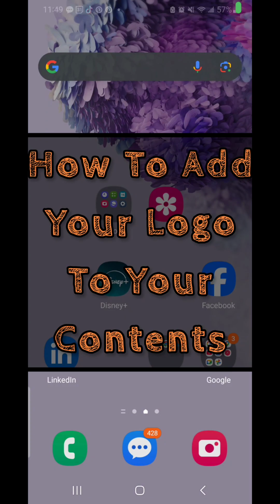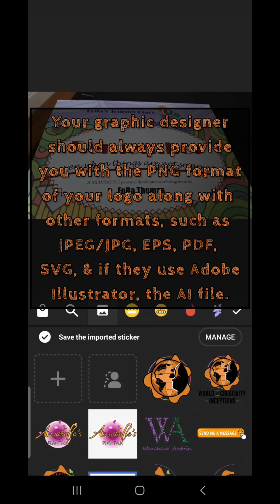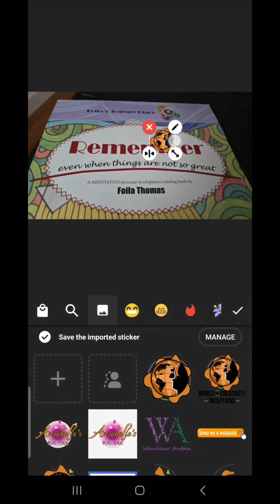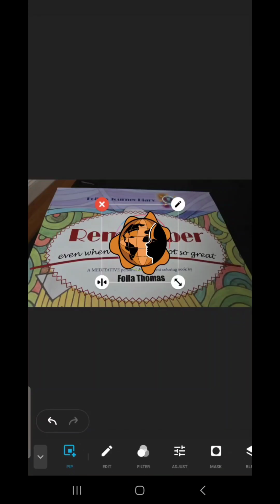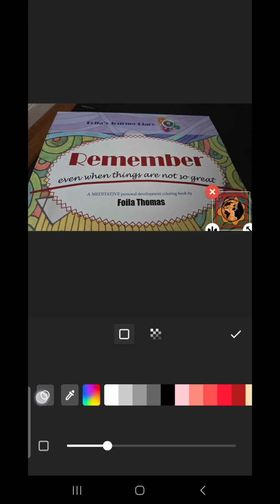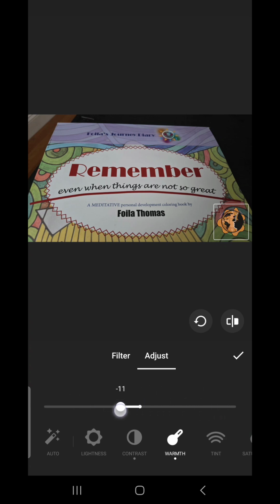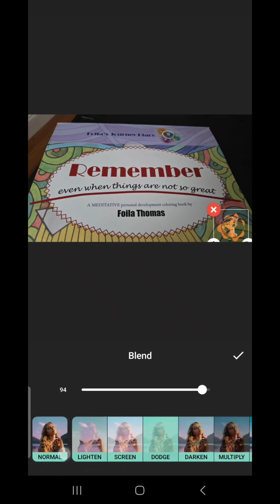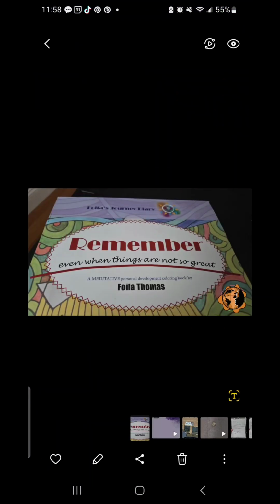How To Add Your Logo To Your Content In InShot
How To Add Your Logo To Your Content

The process of adding your logo to a picture or poster is called

You can do this on other platforms like Canva, but I wanted to show how this can be done on the InShot app, which is one of my favorite tools.

If you have any questions about PNG files, please do not hesitate to ask.